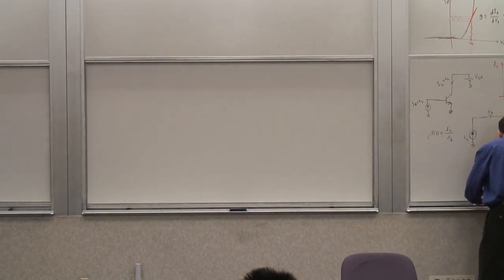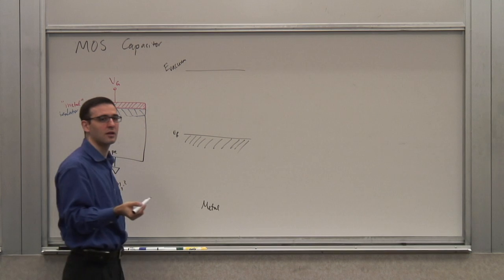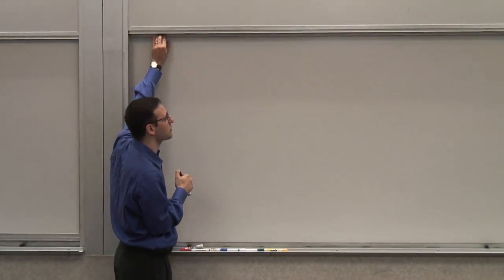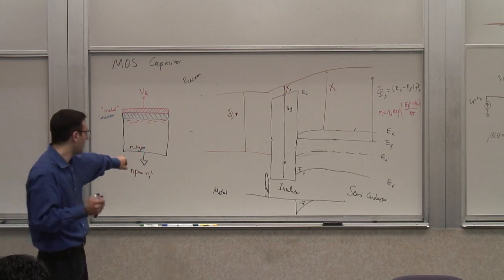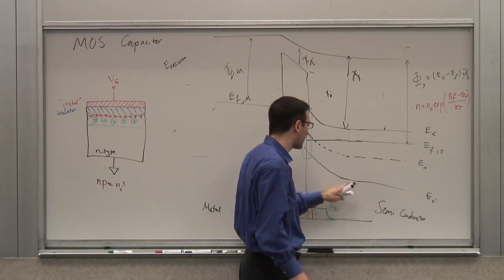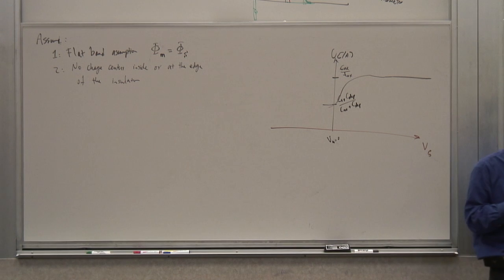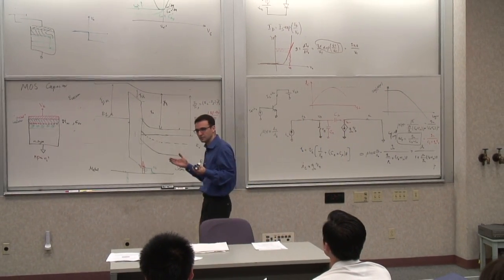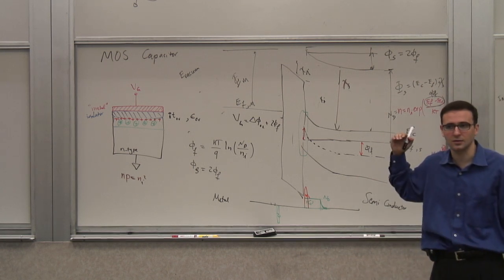108. Basic Solid-State Devices: MOS Capacitor, Accumulation, Inversion, Threshold voltage